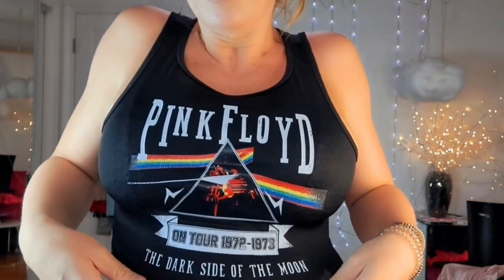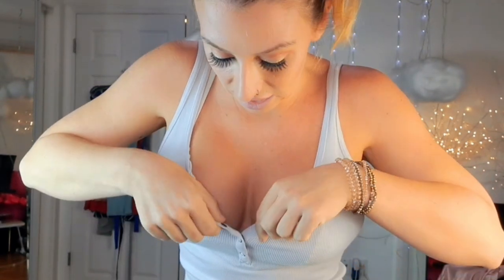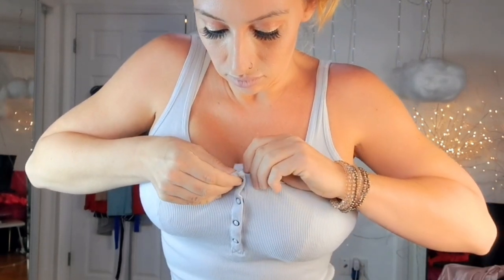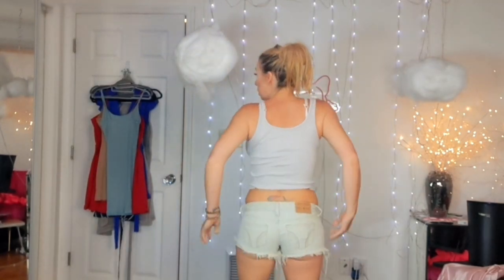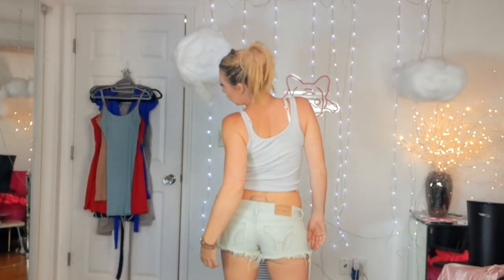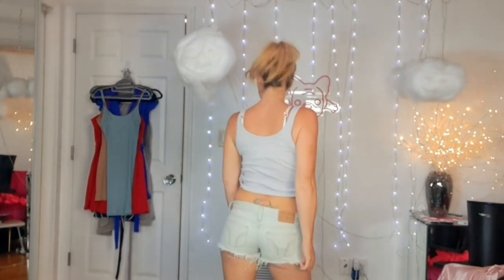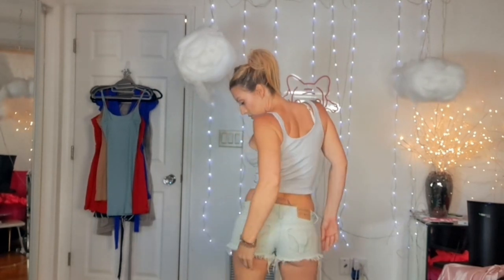Sexy Hot Crop Top Try On Haul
This is my makeup video for missing last Wednesday when I was sick! Hope you enjoy! Leave feedback in the comments I love to reply to comments!